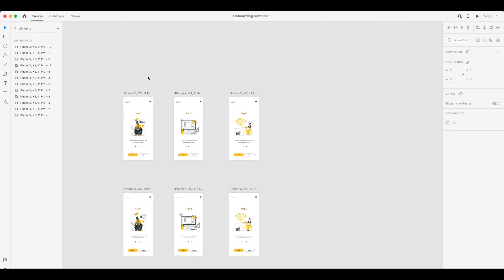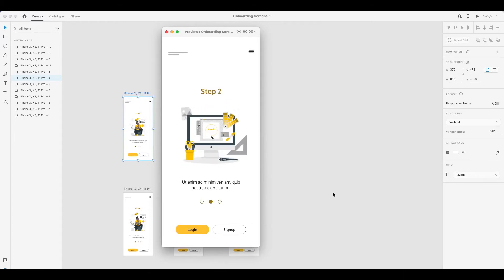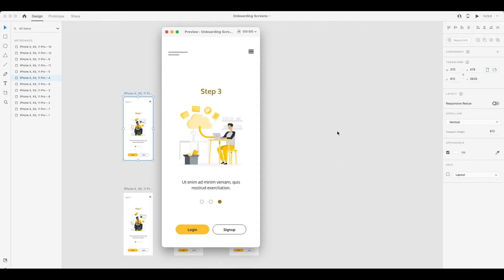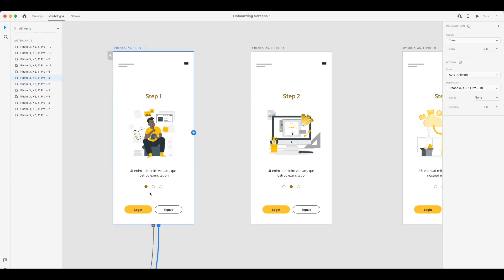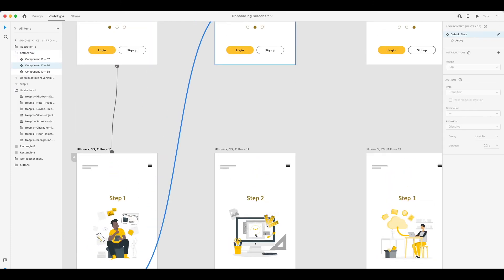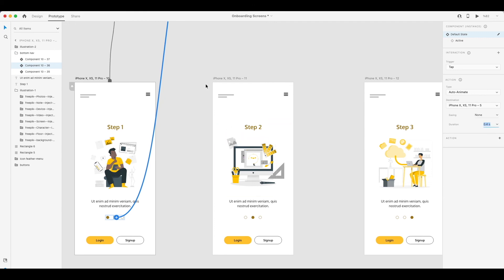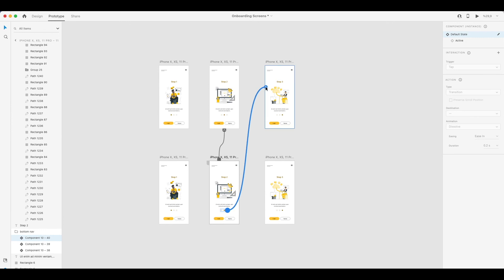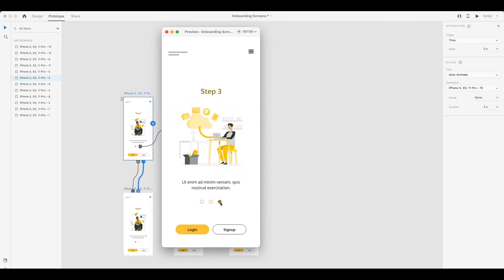Animated Onboarding Mobile Screens in Adobe XD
Let’s see how we can create animated mobile onboarding screen designs in Adobe XD!

About Channel:
For suggestions, designs review requests and all feedback:

This is a channel that’s aiming to create really useful tips, techniques and "Can you check my design real quick and tell me what you think about it please?" kind of reviews about UI/UX design. In other words, minimally edited, friendly, honest (which is why I may sound harsh at times but if I'm reviewing your design, you need my opinions about the points/aspects to be improved more than what I like, right ;) design reviews and tips.

Artist: Nomyn
Title: Elsewhere